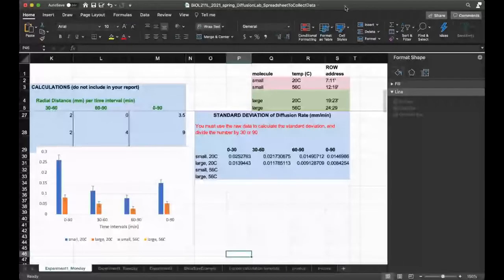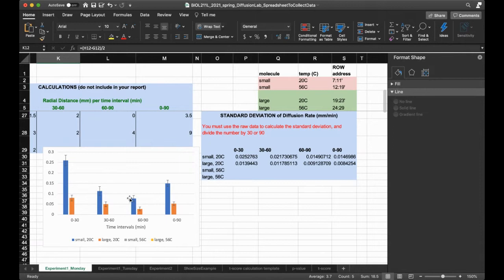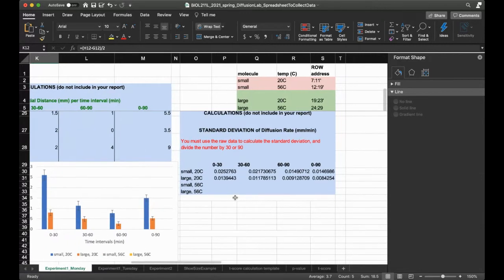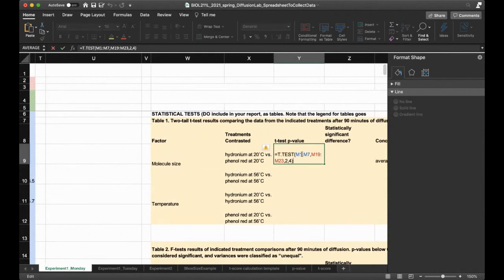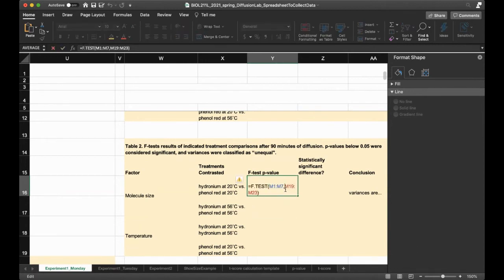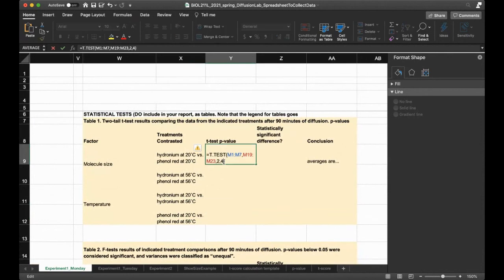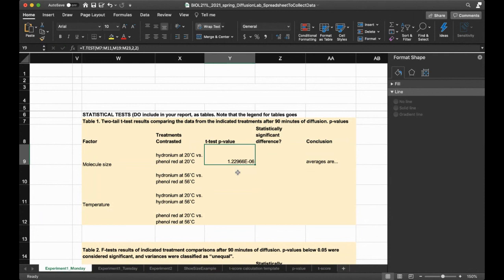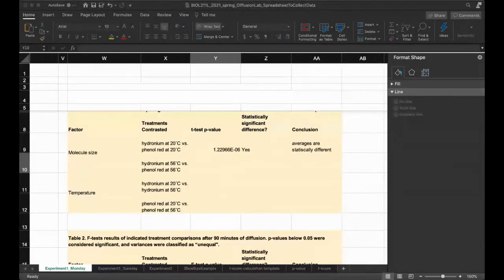BIOL211L s2021 Lab05 video12 Exp1 RunningAndInterpreting t tests F tests